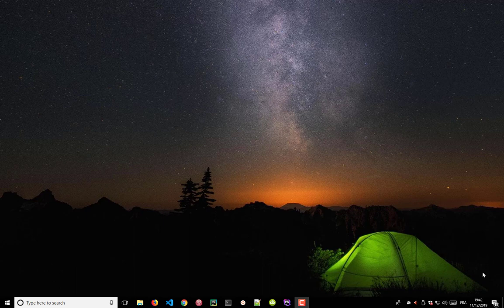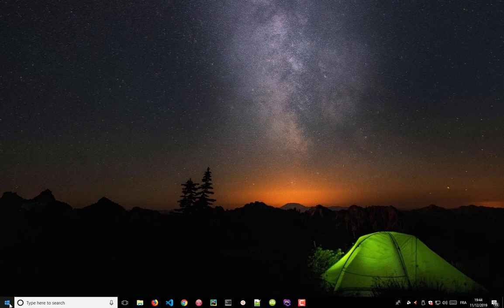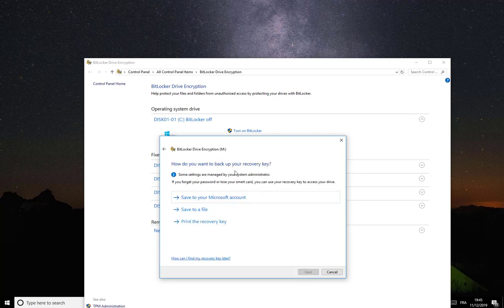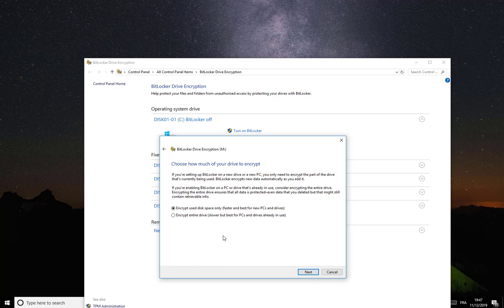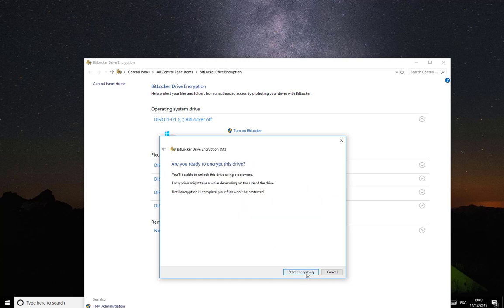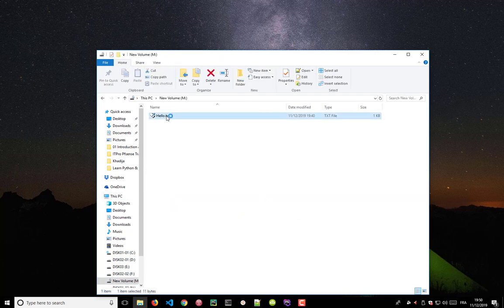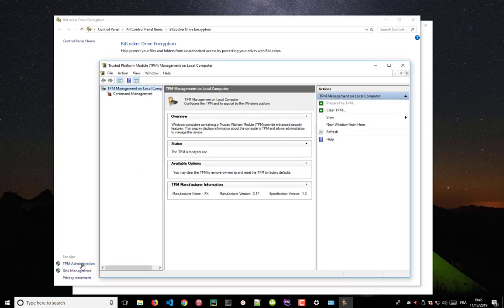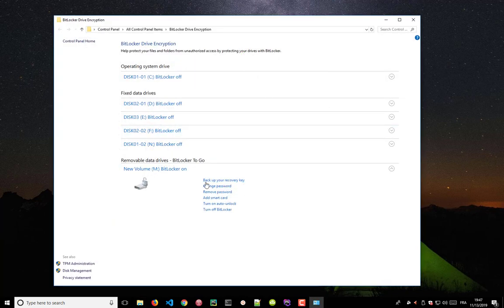How To Encrypt A Drive Or Partition In Windows10 With BitLocker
BitLocker is Microsoft’s proprietary disk encryption software for Windows 10.

If you keep sensitive data on your PC, use this video tutorial to use BitLocker to turn on drive encryption on Windows 10 to protect your files.